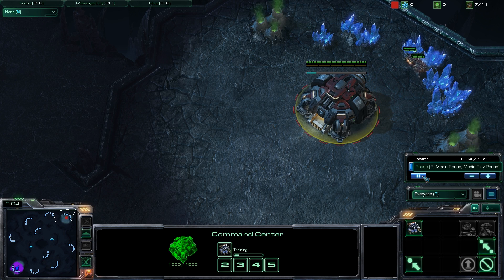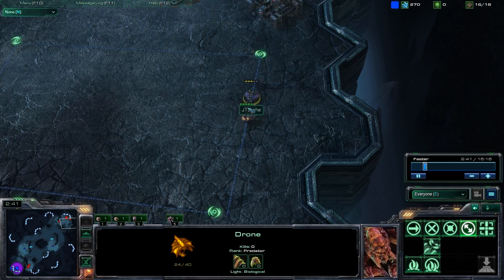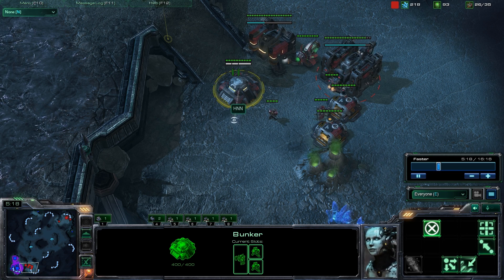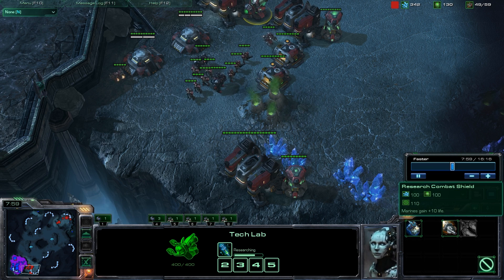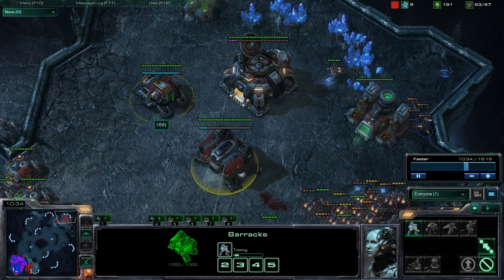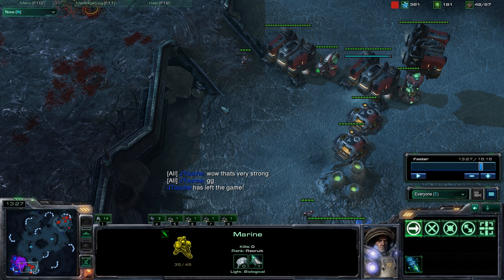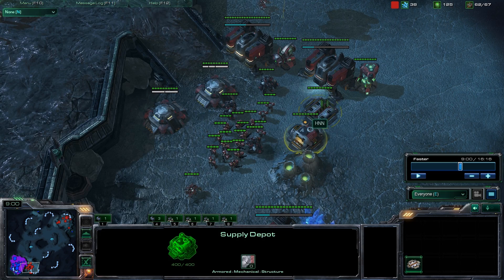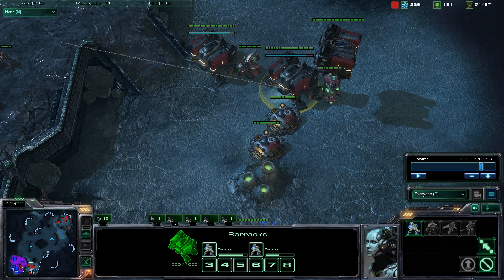Double Rax Block TvZ (Terran Strat)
JTouche